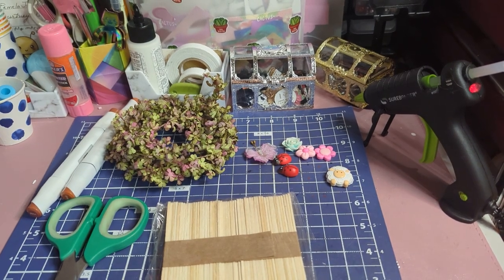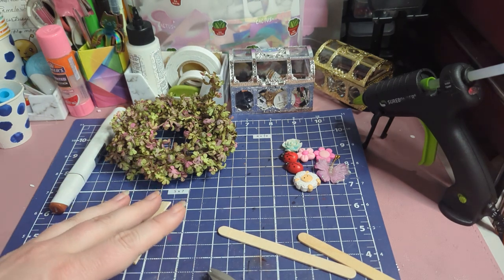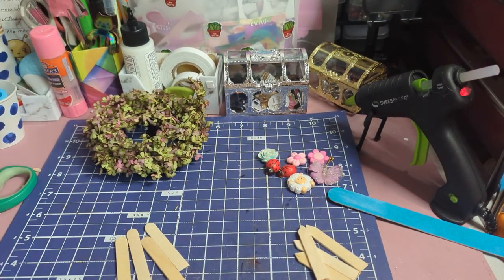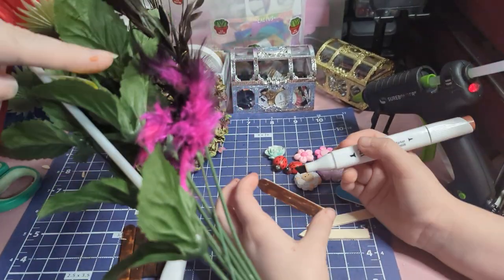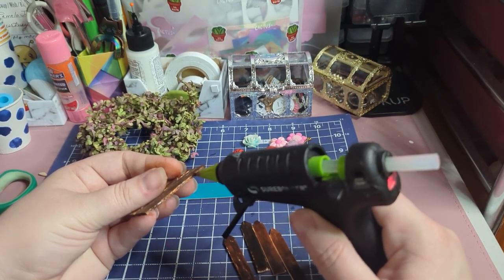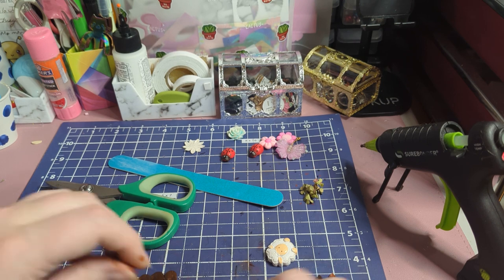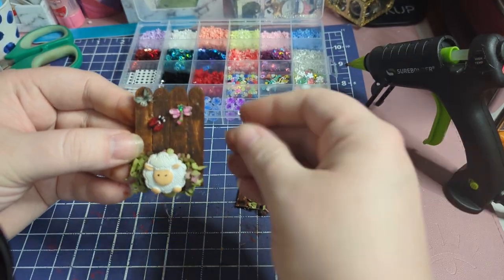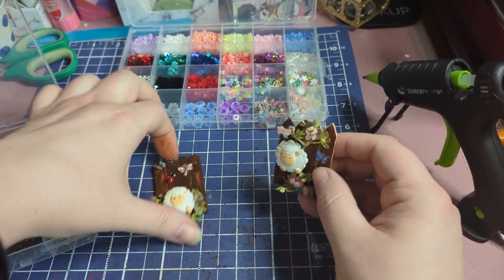Making Fence Embellishments With Aurora Using Wooden Sticks From Temu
Wooden Sticks

Butterfly Nail Art Charms
90pcs 3D Acrylic Butterfly Nail Charms,18 Colors Resin Butterfly Nail Arts Decoration,3D Butterfly Acrylic Charms For Nails,Butterfly Design Slice Nail Flake for Nail Face Body Decoration DIY Crafting

⬇️⬇️⬇️Download the Temu app and get the same items